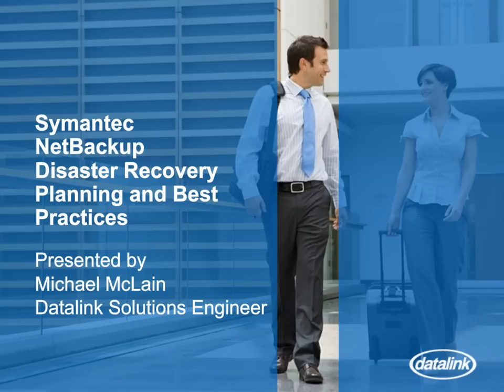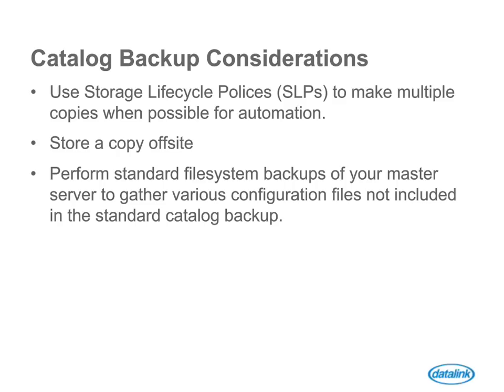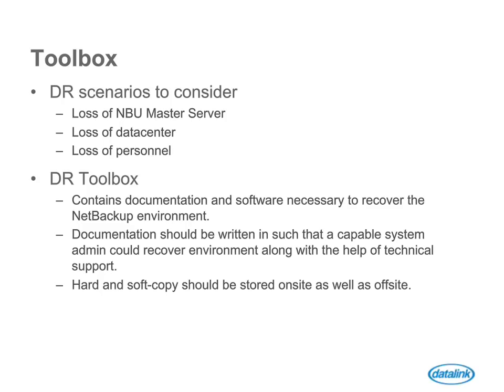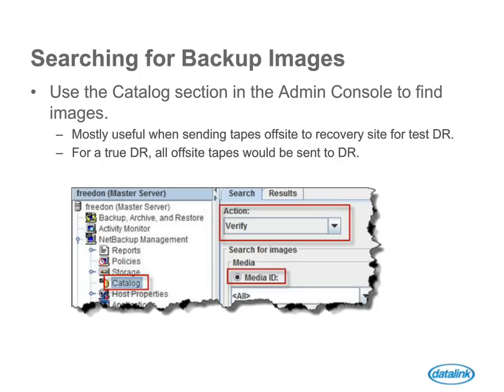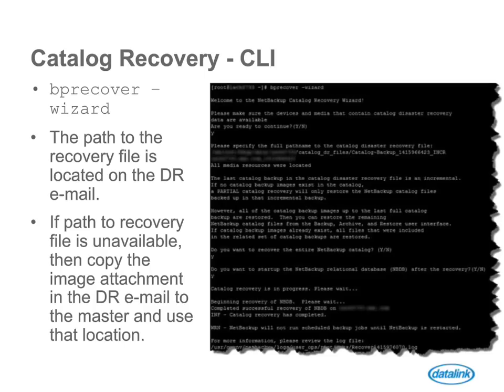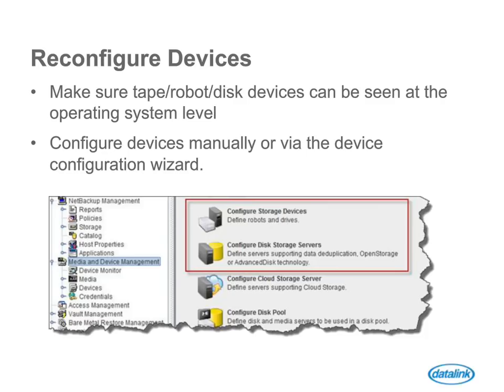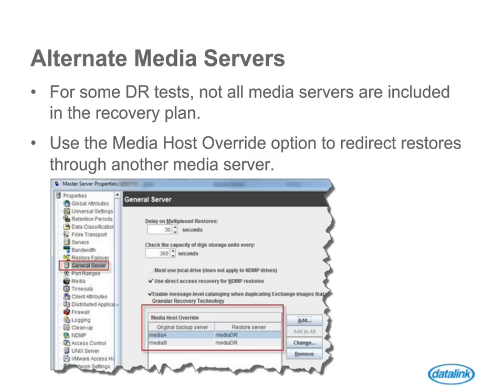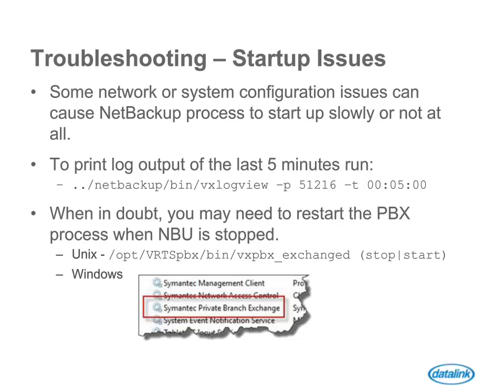Tech Tuesday: Symantec NetBackup Disaster Recovery Planning and Best Practices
Join Datalink Solutions Engineer Mike McLain as he discusses some best practices and tips for preparing for and executing a NetBackup DR test. Mike will leverage his experience as a day-to-day backup manager for a large financial company and will offer practical and field-tested input, as well as lessons learned.